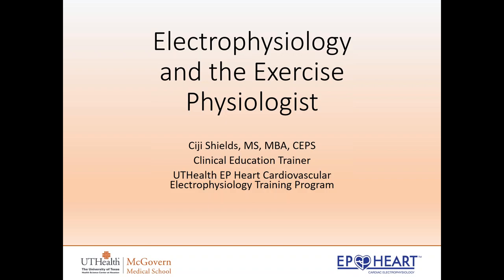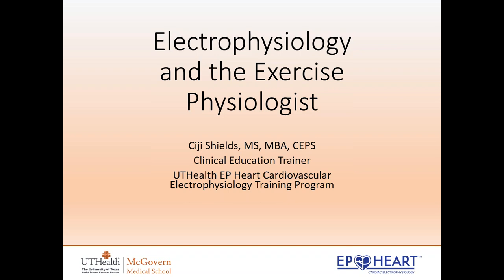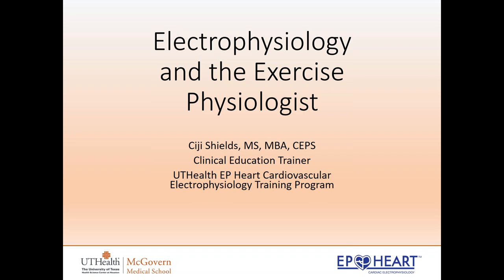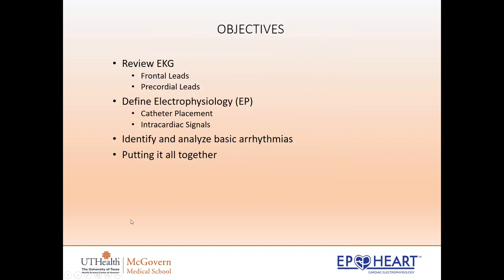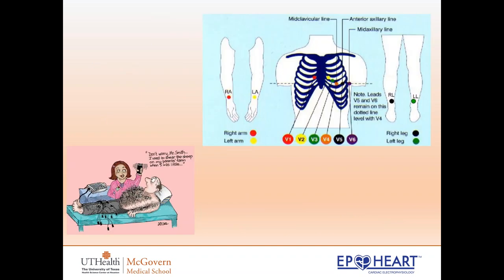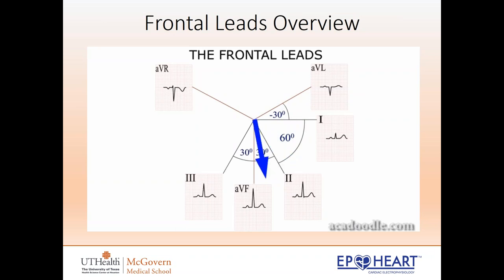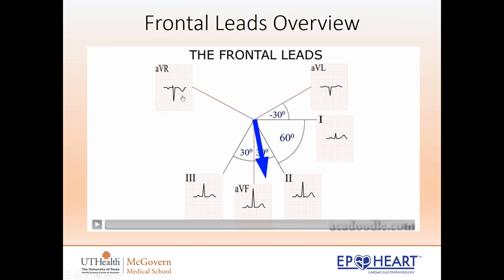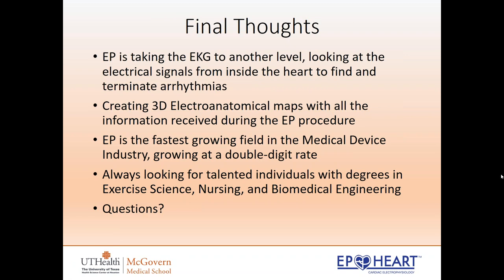2018 12 13 14 00 How the Field of Electrophysiology Relates to the Clinical Exercise Physiologist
CEPA (Clinical Exercise Physiology Association) Webinar on 12/13/18 by Ciji Shields, EP Clinical Instructor at the UTHealth EP Heart CV/EP Training Program